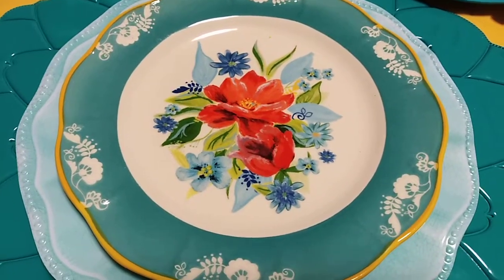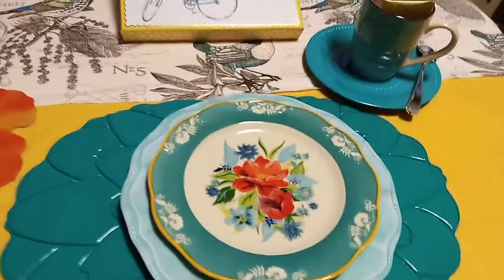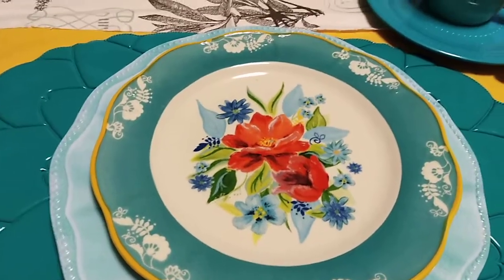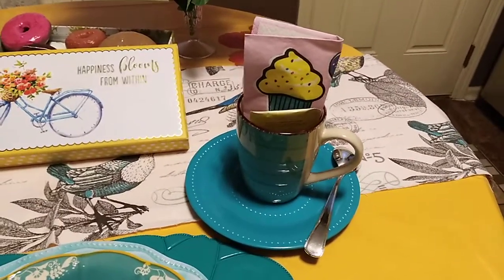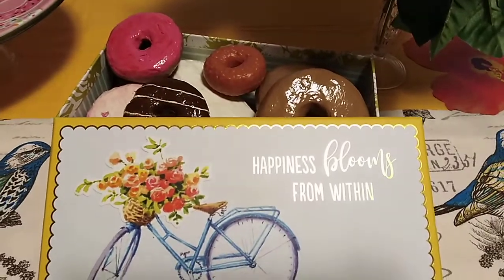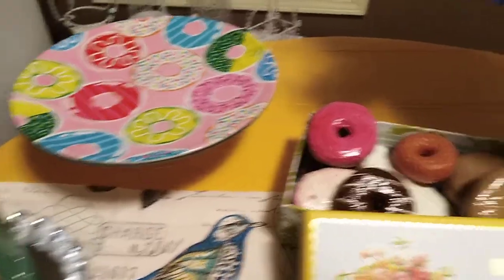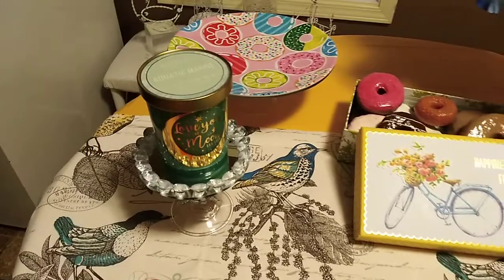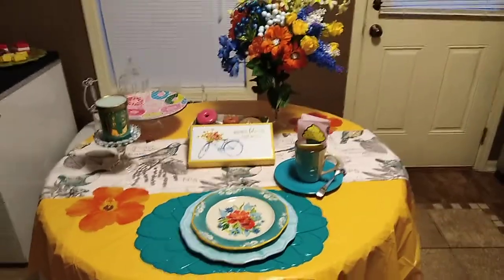Day#2 Continuing Color Theme Mustard Gold / Sweets For The Sweet